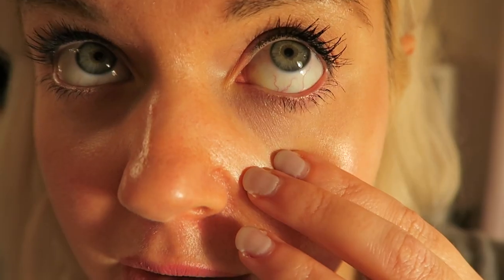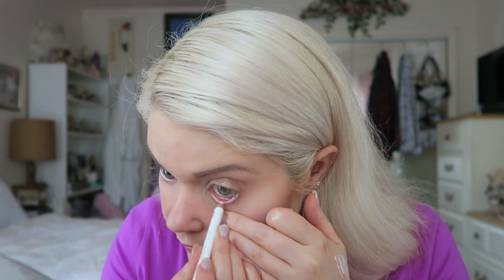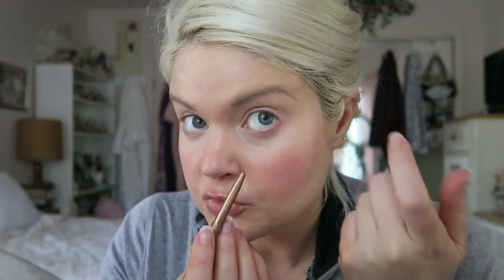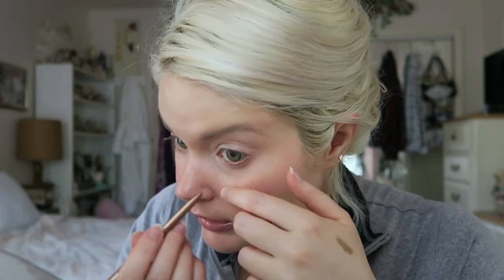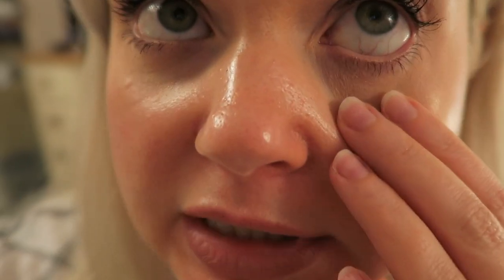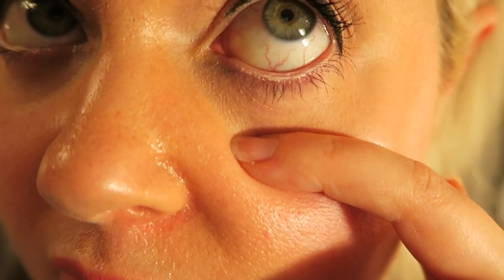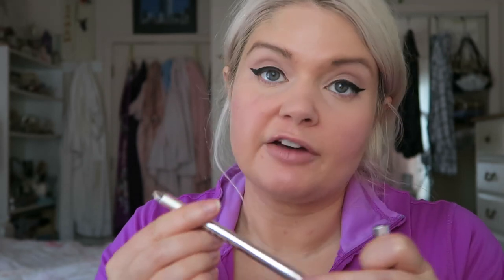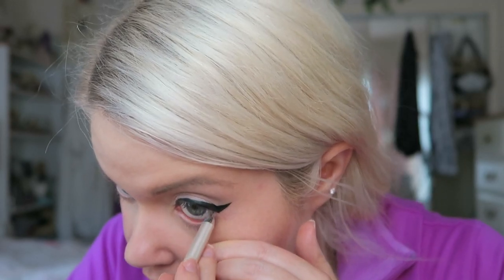Makeup Collection | Water Line Liners Try on & Review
I'm reviewing the best and worst white, nude, and champagne liners in search of the perfect water line liner for brighter eyes.

Physicians Formula Shimmer Strips Custom Eye Enhancing Kohl Kajal Eyeliner Trio Nude Eyes
Marc Jacobs Highliner Gel Eye Crayon Eyeliner in In The Buff

All opinions are my own.  All products mentions were purchased by me unless noted with an asterisk (*).  This means that I receive compensation for purchases made through these links, through no extra charge to you.  This money goes towards making Everyday Starlet even better!

Kisses,
Sarah